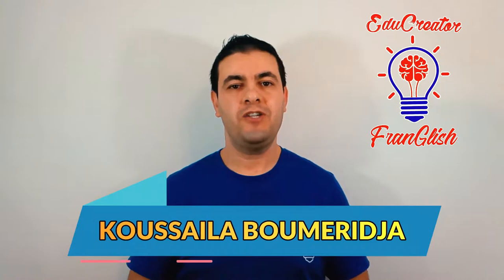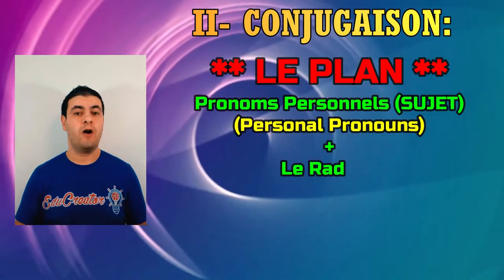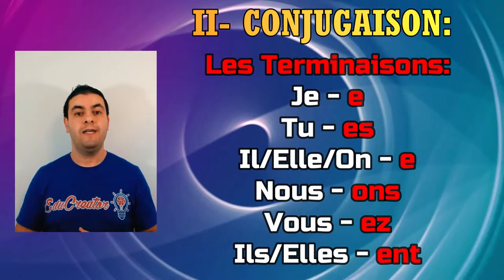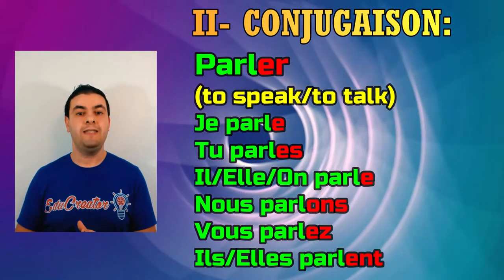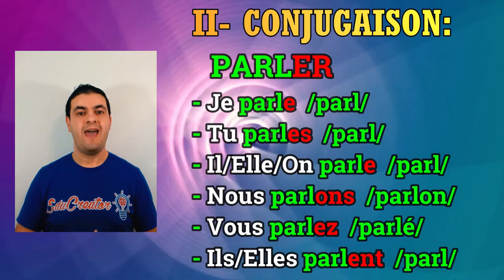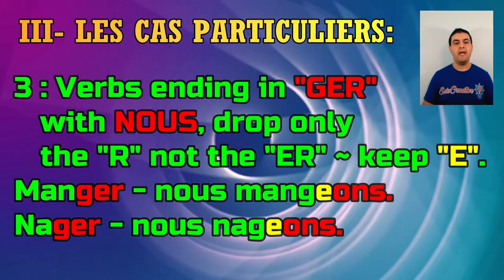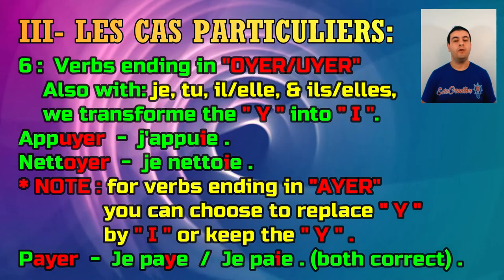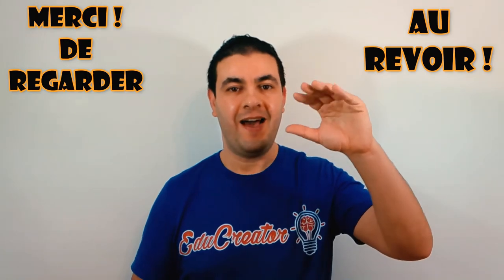Les verbes du 1er groupe au présent de l'indicatif ~1st Group verbs into present tense ~ ER VERBS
*** READ THE FULL DESCRIPTION ***
Good to use in every French Class.
Google Worksheet Link : (MAKE A COPY)
This lesson is designed for all levels. Teachers can use the lessons in their classroom, and also students can use them to review. It's a lesson that can be done in 2 days/lessons, it's probably something that teachers can use for the whole week, especially print out worksheets to go with the video and come out with more speaking activities for the students.
This channel is new, it is only for teaching/learning French/ESL & immigration support, this video is related to teaching and learning French.
TEACHERS! I will also try to post some worksheets, in the future to go with the videos.
Like our facebook pages:
Amazon Store
*We also have a large collection of t-shirts, in our store, for both Students & Teachers. Check them out, they come in different sizes and colors, available for Men, Women & Kids.
Here are the Shirts Links:
EduCreator SHIRTS
FRENCH TEACHER SHIRTS
WORLD LANGUAGES TEACHERS